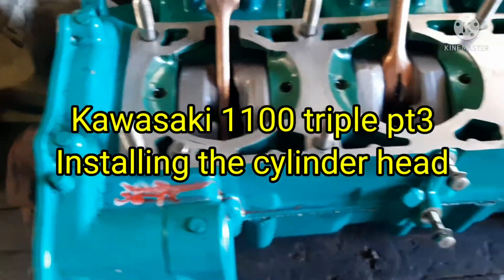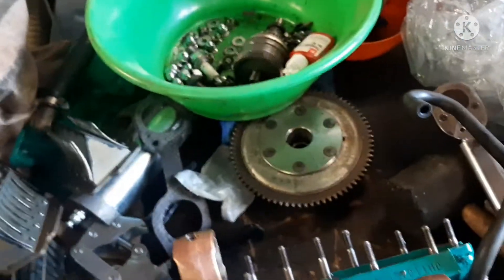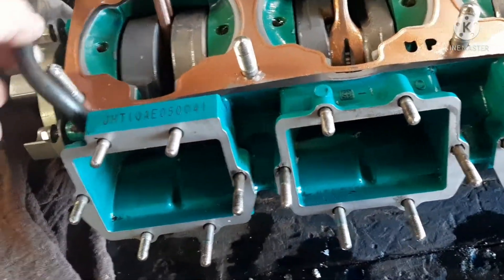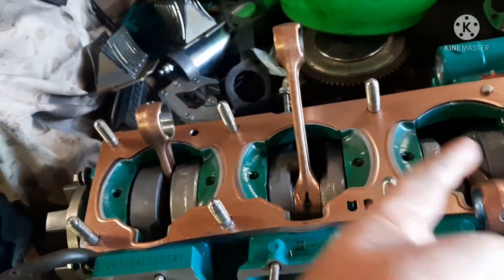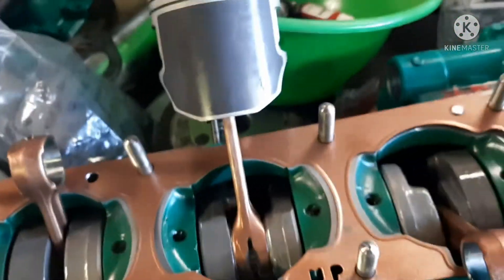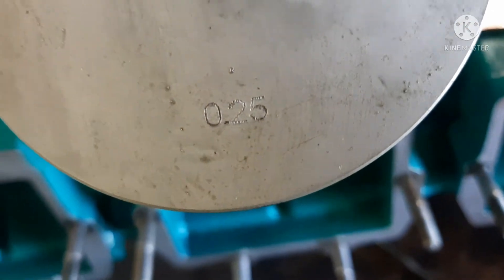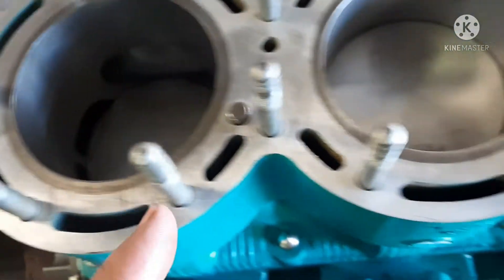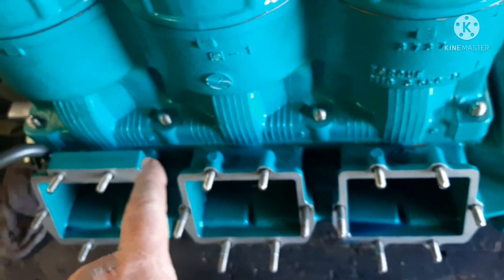Kawasaki 1100 triple rebuild pt3 installing the cylinder head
This is the most difficult part of building a kawasaki triple engine.  You really need two people and you must stairstep the pistons to get the rings seated.  I go over the steps and procedures I use to get this fone as well as giving the torque specs.